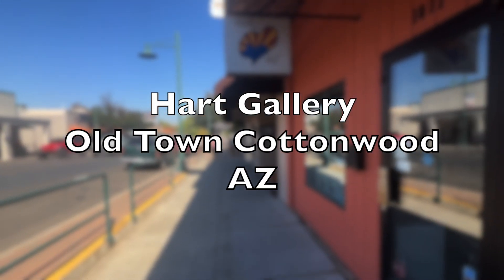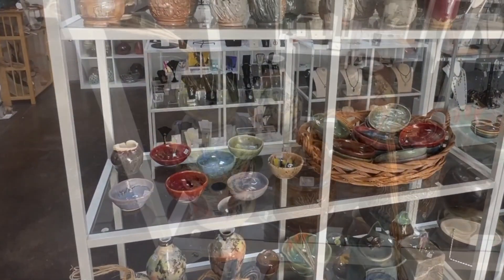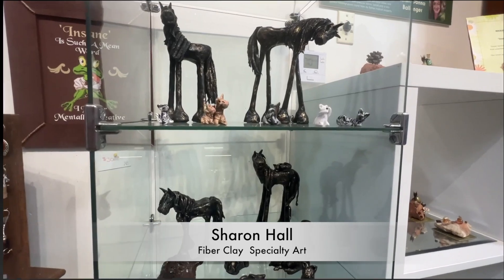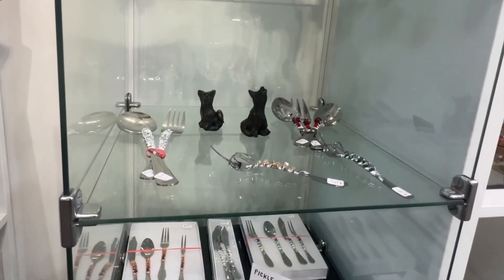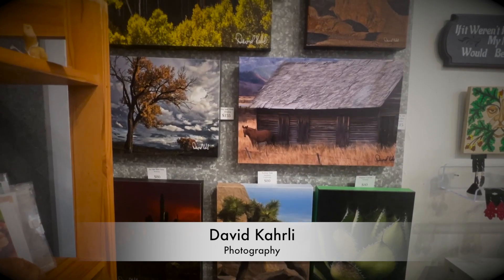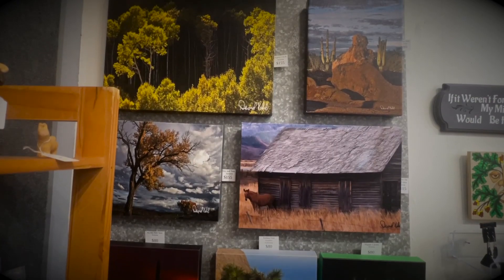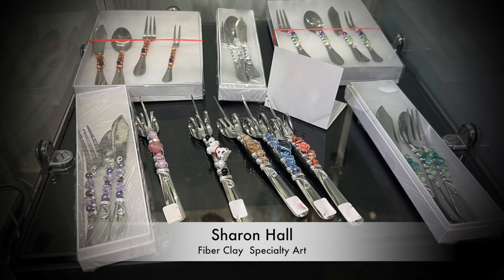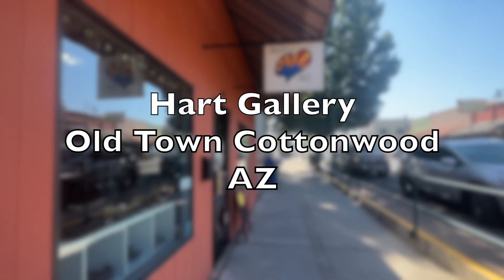Meet the Artists Tom Williams, Sharon Hall, and David Kehrli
This video can be shared to any site.  There are no restrictions.

Meet the Artists is a series of video to introduce Artists and Art that call the Hart Gallery in Old Town Cottonwood, Arizona home. These three artists (Tom Williams, Sharon Hall, and David Kehrli)   are new to the gallery in the last couple of months and have their art at the gallery.

 We encourage people to buy local and support their local artists and businesses. .  The Hart Gallery is located in Old Town Cottonwood on Main Street.

The video was made by Distant Art Productions/Doug Chester